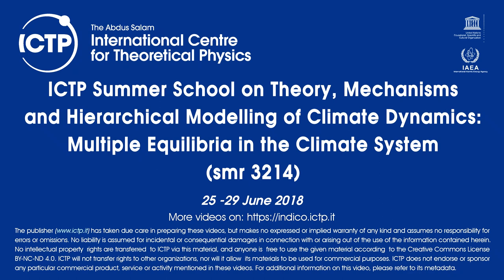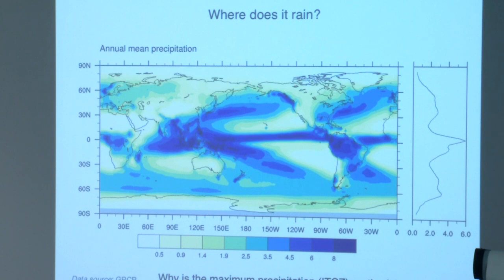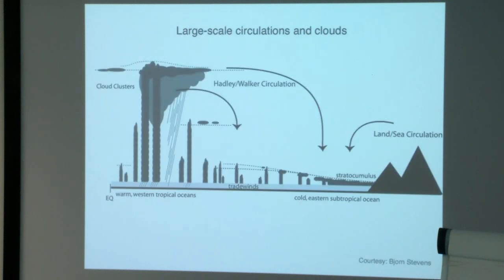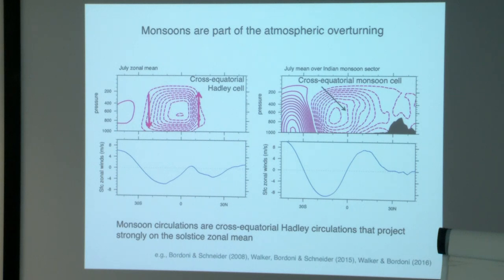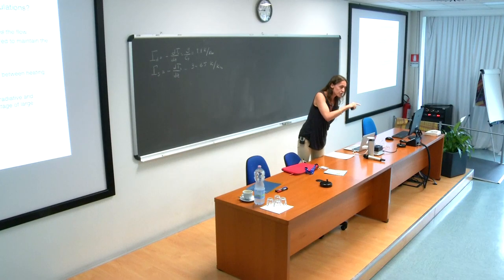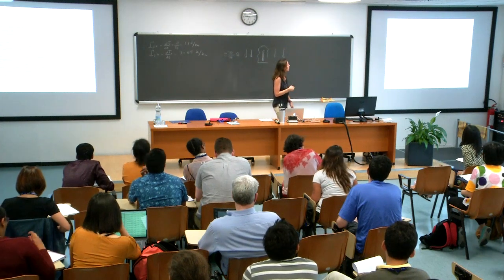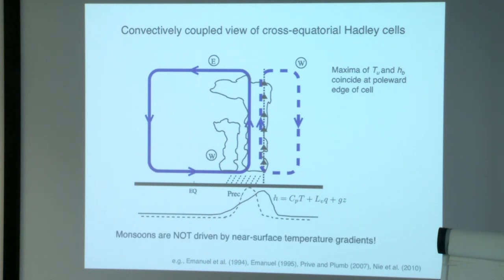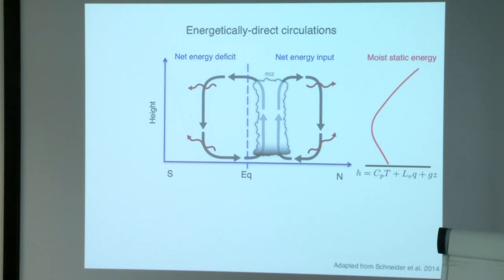Interactions between convection and large-scale circulations in the tropical atmosphere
Speaker: Simona Bordoni (CALTECH, USA)
2018_06_28-08_30-smr3214